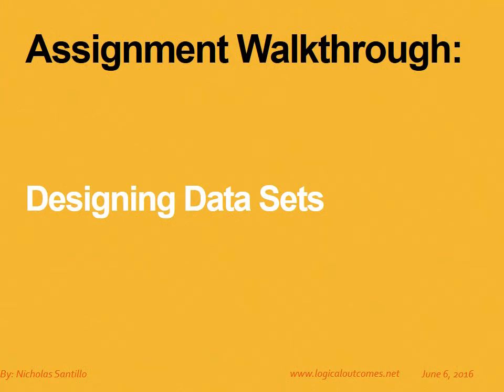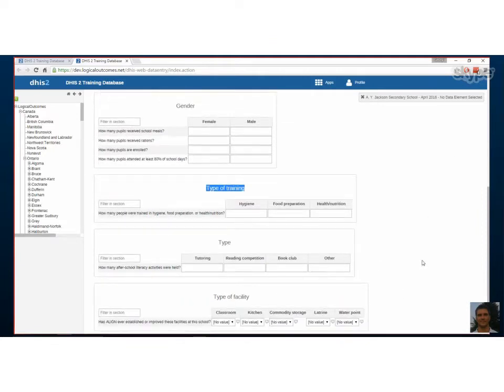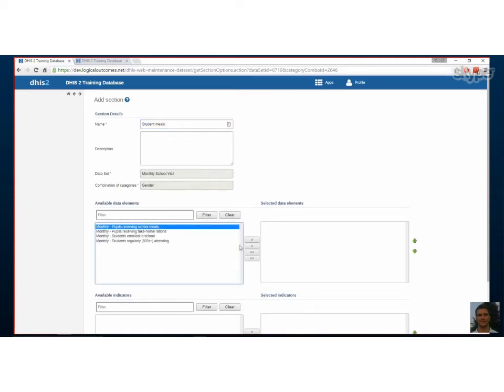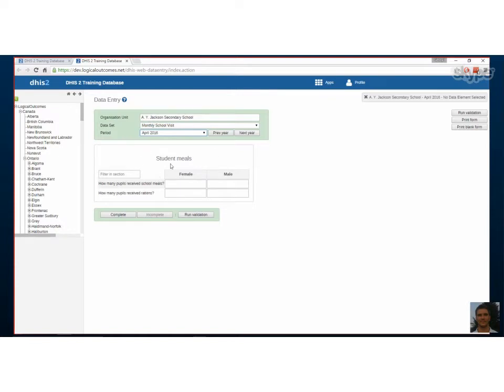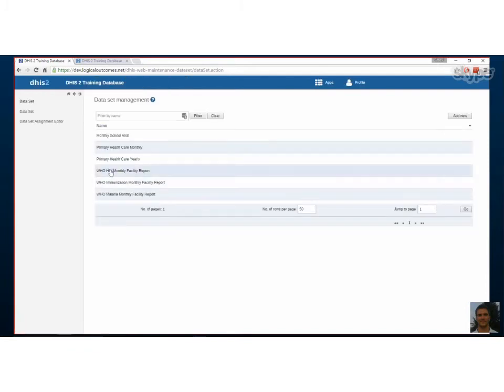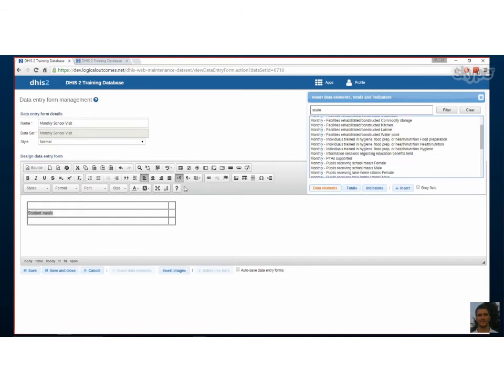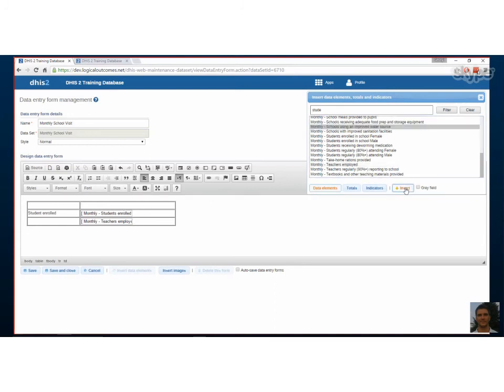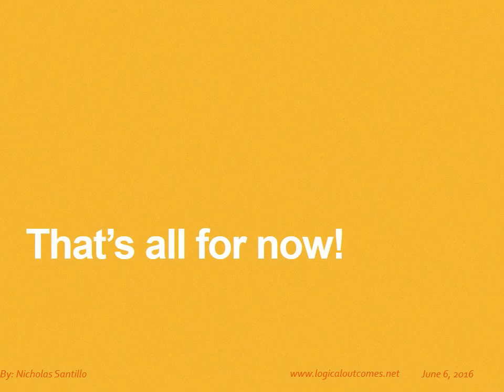DHIS2 Assignment: Designing Data Sets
Nicholas Santillo and Georgi Chakarov go through how to design Data Sets.